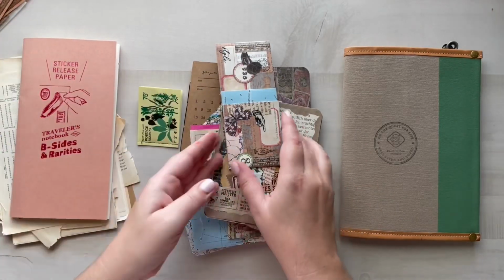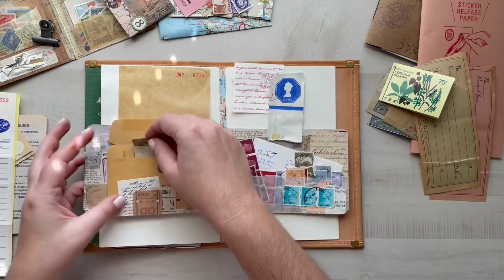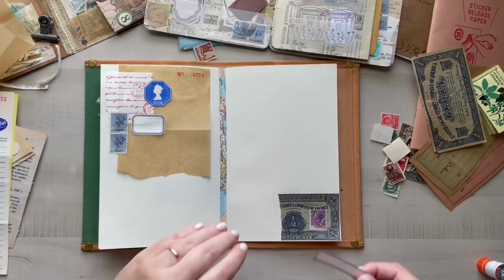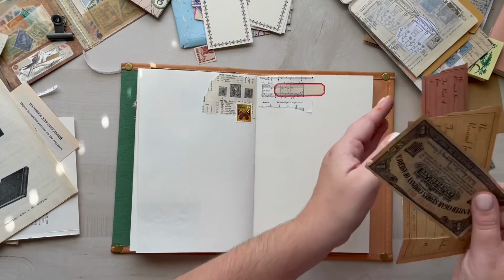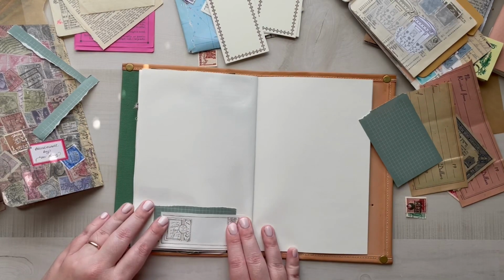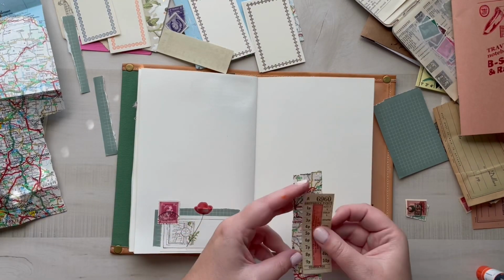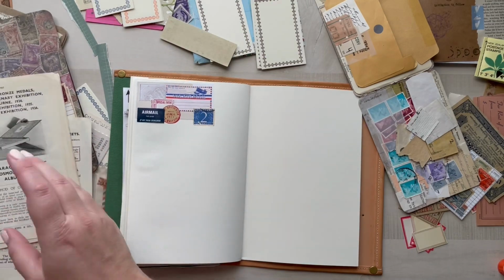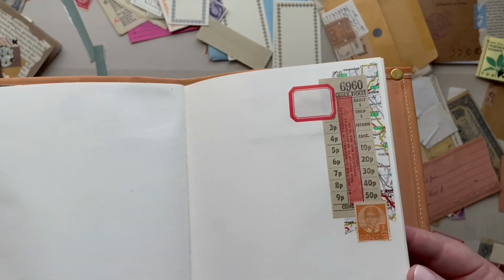Journal With Me - A5 Journal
Hey Friends! Today I am journaling in my A5 journal using supplies from all the amazing mail I got in September and I'm here to say it was not lacking in any way. I love the amazing pieces sent in so much that I knew I had to immediately use them in my journal to decorate my September journal pages. I hope you enjoy this little journal video and find some inspiration with it.